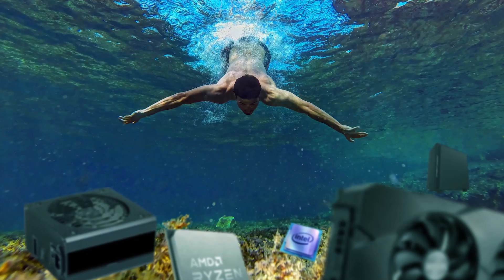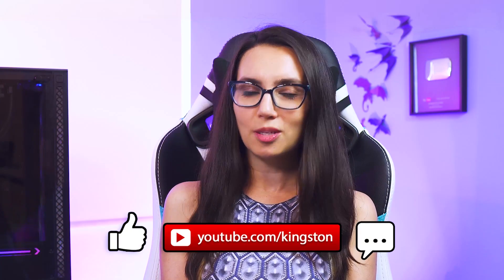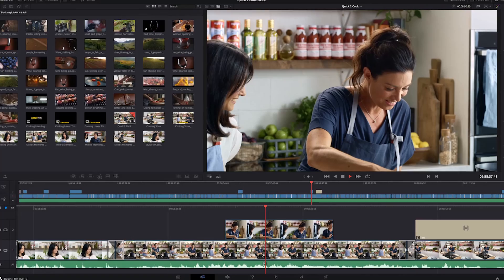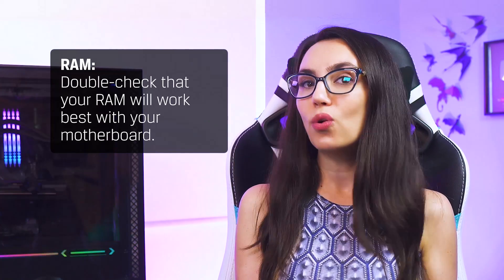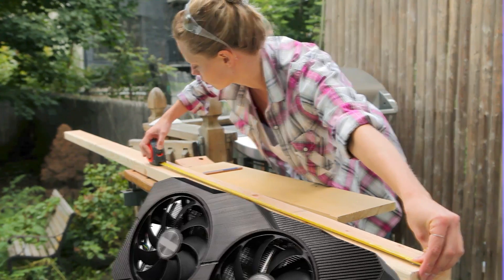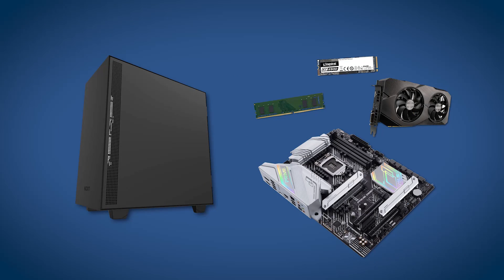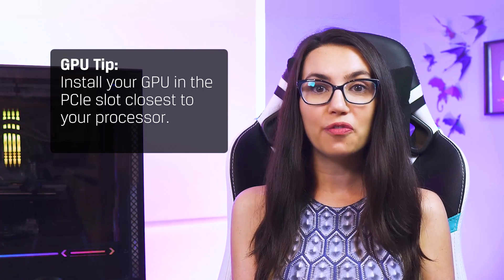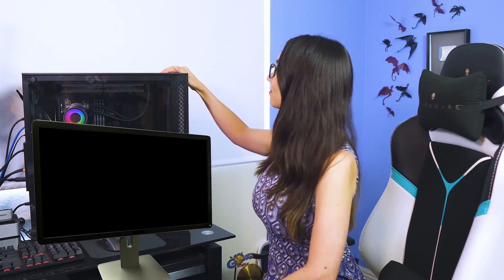PC Build - Tips to Building Your First PC for Beginners - DIY in 5 Ep 148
So you wanna build your first PC! Before you jump into the world of PC building, here are some tips and tricks for beginners that you’ll want to keep in mind. This is by no means a comprehensive guide on how to build a PC, although we do have step by step guides on this channel if that is what you are looking for. We will be focused on common mistakes newbie PC builders make and how to avoid them.

Planning your build ahead of time is key. When choosing components there’s a lot to consider that can often be overlooked in a first build. What will you be using this machine for? Photo Editing? Video editing? Live streaming? and what is your intended budget? While it can be tempting to splurge on the best of every component, you will be better off designing your build with a specific purpose in mind.  An SSD upgrade may be a worthy choice to increase upload/download or save speeds if you plan to do a lot of gaming or access large raw video files. Splurging on extra RAM may be the right move if you will need your machine to juggle many different responsibilities at the same time. Do not cut corners on  the power supply unit, or PSU. A low quality PSU can damage other components and cause tons of issues down the line.

When planning out your build, use a tool like PCpartpicker.com to compare pricing and reviews from different retailers, and ensure that your components are compatible with each other by comparing your build to others’ and seeing how theirs went and what they did differently. PCpartpicker also has a basic wattage calculator to give you an idea of the type of PSU you might need. Double check that your RAM will work best with your motherboard. Certain motherboard manufacturers will list the memory they’ve tested with their boards and guarantee they’ll work well with. Finally, look at the physical dimensions of larger components like after-market coolers or hefty graphics cards and make sure they will physically fit in your case. This is often hard for online calculators to figure out and is a real bummer when you realize it mid-build.

Once you have the components, keep everything. Read the manuals thoroughly to know the personality quirks and specifics of each component’s installation process. And keep all the packaging as well. You may find that you missed a bag of screws somewhere or need to return items afterwards and you’ll want to have everything you may need to make that already frustrating process go smoothly.

When you are ready to start the actual build, be sure to ground yourself by wearing an anti-static strap or touching a metal object on the ground to discharge any electricity in your body.

If your motherboard has a separate I/O panel that needs to be installed inside the case, do that first. It’s an easy warmup, plus many new builders will forget about this until later and end up needing to take everything out afterwards which is no fun. When adding your major components to the motherboard, do it outside the case, it makes it easier to install the CPU, RAM, heatsink and sometimes the PSU before putting the motherboard inside the case. When adding components, keep in mind, not all slots of the same type are the same spec. Your motherboard manufacturer will tell you which memory slots and storage slots will give you the best performance and have the least bottlenecks. This is not only true for RAM and storage drives, but PCI-E slots as well - say for your GPU if you are going with a dedicated graphics card. Always try to install your GPU in the PCI-E slot closest to your processor then consult your motherboard processor for the next optimal slot if you are installing multiples.

During the installation, considering good cable management to have a clean, open space that can make modding easier and looks nicer. Zip ties and velcro ties help as well. Triple check that everything is plugged in correctly and fully to both the motherboard and the PSU if needed.

After everything is assembled, plug it in, hook up a keyboard, mouse and monitor, and turn it on. If your new computer POSTs (Power On Self Test)  and you see the motherboard logo come up on the screen - congrats! But your work isn’t done yet. New builders will often install the OS and call it a day here, But you might experience less issues over time if you run a stress like Cinebench R20 or AIDA64. If your new PC doesn’t POST, troubleshoot and retrace your steps. It could be faulty hardware but pretty uncommon.

The PC Building process can seem overwhelming for the first time but the results will be rewarding. You’ll have a custom PC built just for your needs, and by you, so if you ever want to upgrade or swap components in the future, you’ll know exactly what to do.